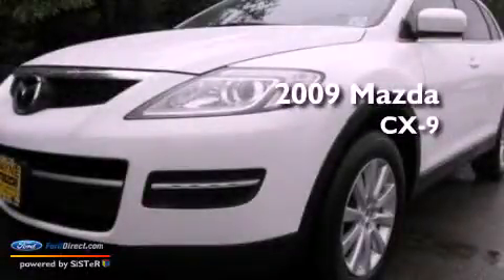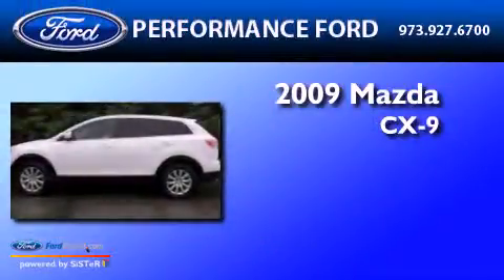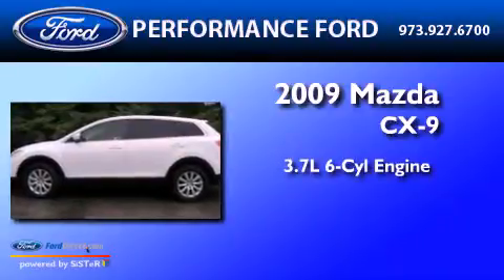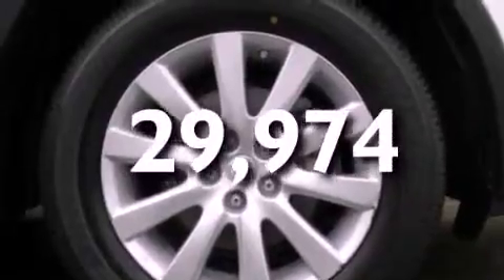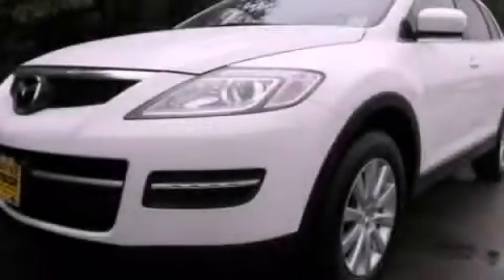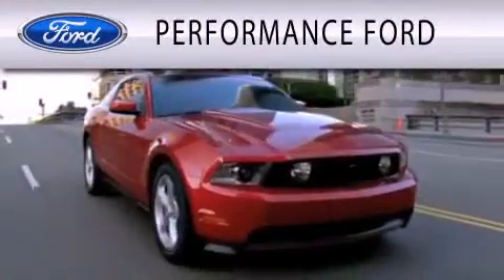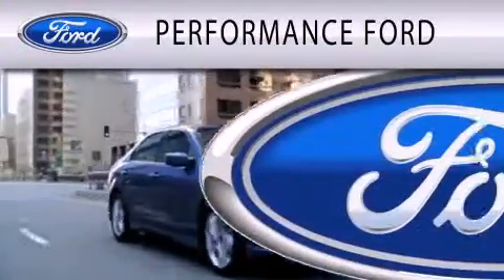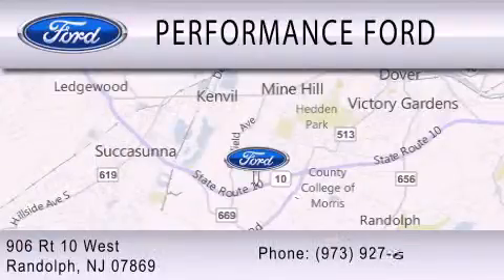2009 MAZDA CX-9 Randolph NJ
Year : 2009
 Make : MAZDA
 Model : CX-9
 Engine : 3.7L V6 24V MPFI DOHC
 Trans . : 6-SPEED AUTOMATIC
 Exterior : CRYSTAL WHITE PEARL MICA
 Miles : 29,974

 Stock : M14932